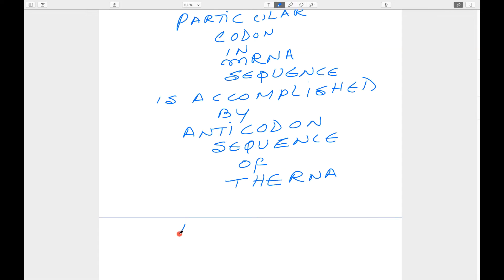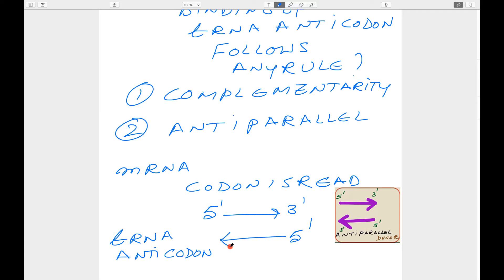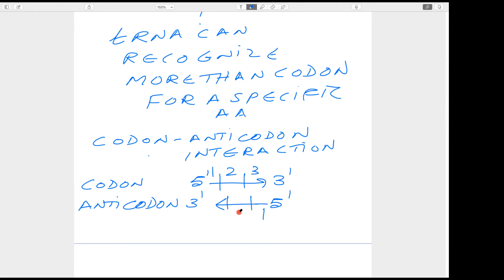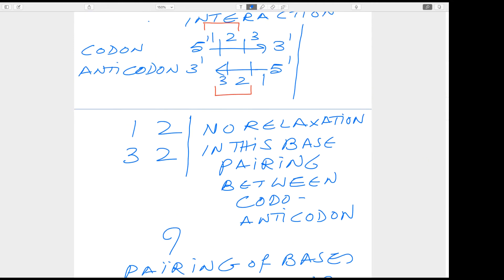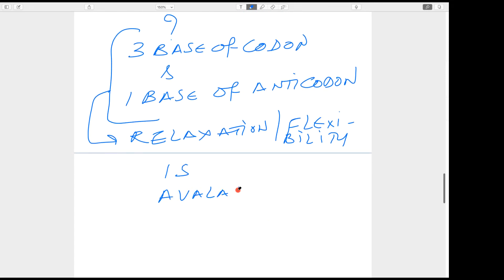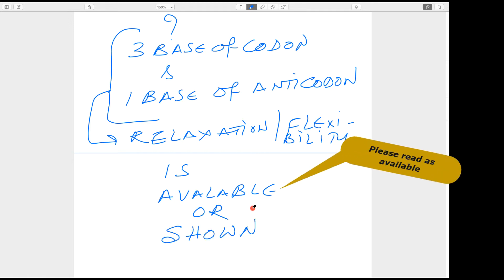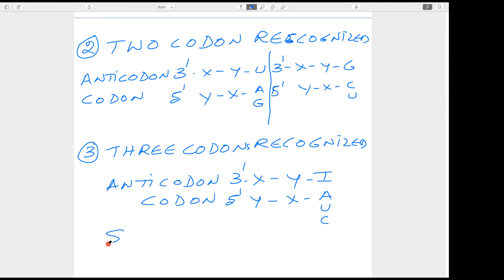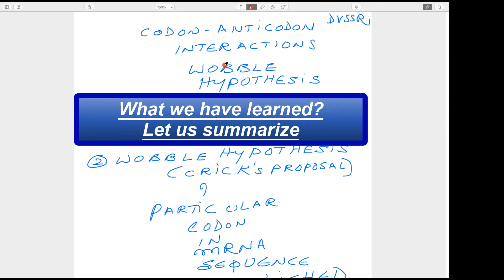codon anticodon interactions and wobble hypothesis Explained by Dr DVSSR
In this video I have described various aspects regarding  codon-anticodon interactions and wobble hypothesis. In my teaching career I have found that many students do not get clarity about wobble hypothesis. I have tried to make the concept clear. I hope you will like this presentation. Looking forward to your valuable suggestions and feedback.

Thanking you

Regards
Dr.DVSS Ramavataram